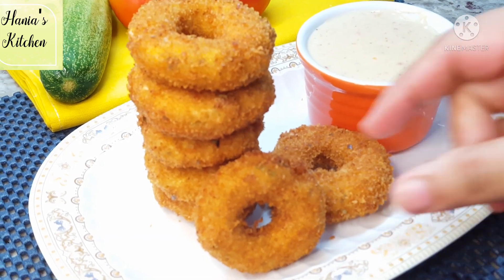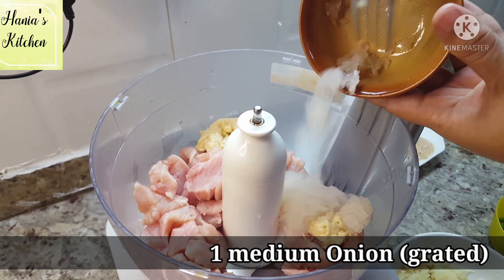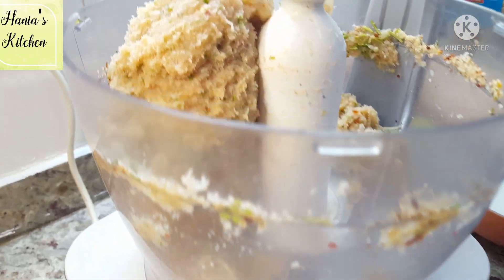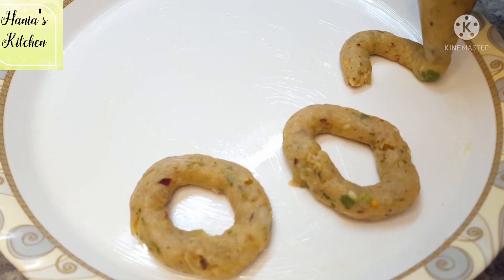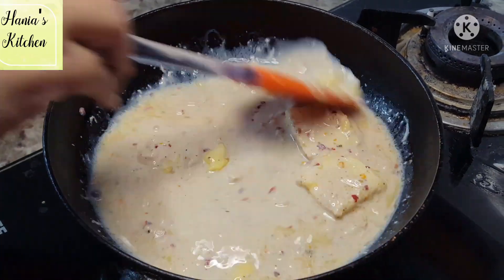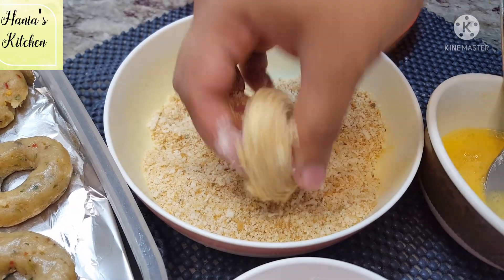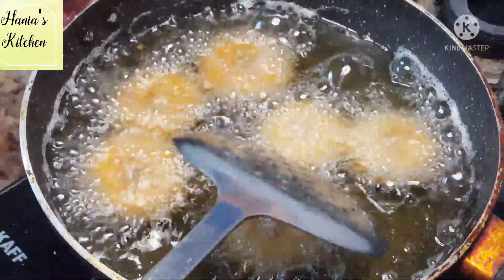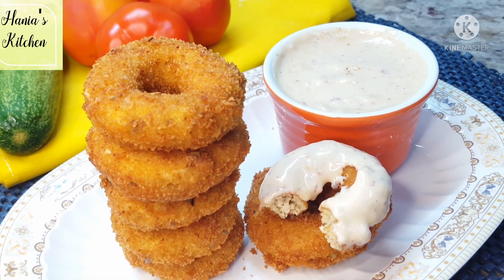Chicken Donut with Special sauce | Chicken Rings | Chicken nuggets|Chicken Doughnuts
Amazingly tasty recipe to try this monsoon season

INGREDIENTS
1/2 kg boneless chicken
1 medium onion grated
5 green chillies
1 tbsp ginger -garlic pst
1/2 tsp black pepper pwd
salt to taste
1 tsp roasted and crushed cumin seeds
1.5 tsp chillie flakes
1/4 tsp oregano
2 tbsp chopped green coriander leaves
3 small boiled potato
1 egg

FOR SAUCE
1 tbsp butter
1/2 tsp garlic pwd
2 cheese cubes
2 tbsp mayonnaise
chillie flakes (optional)
1/4 -1/2 cup milk